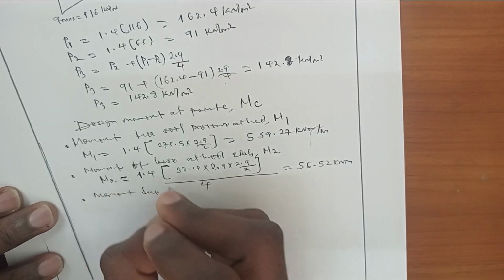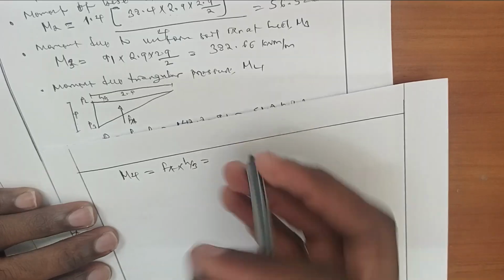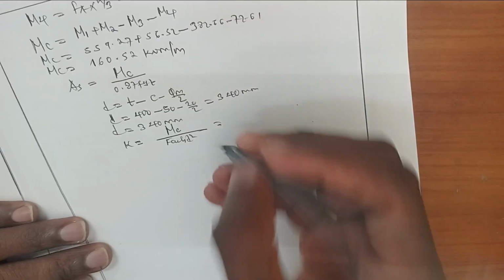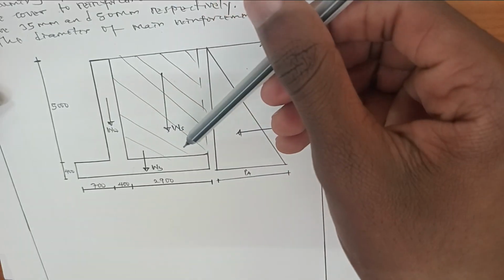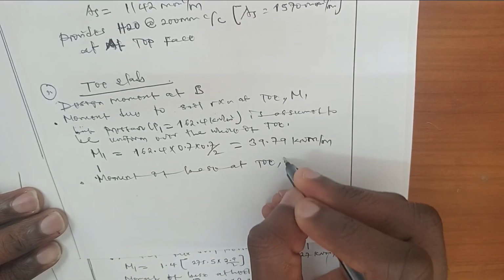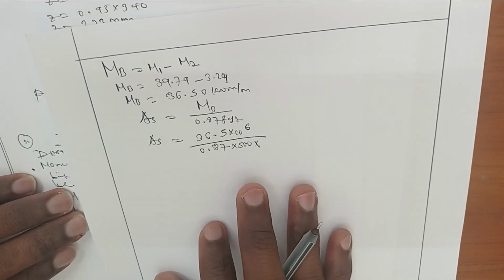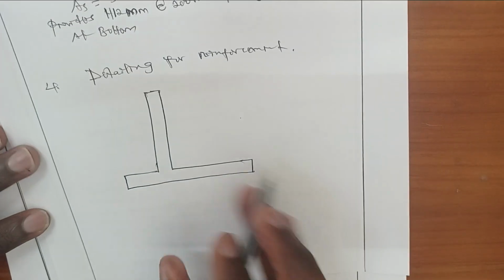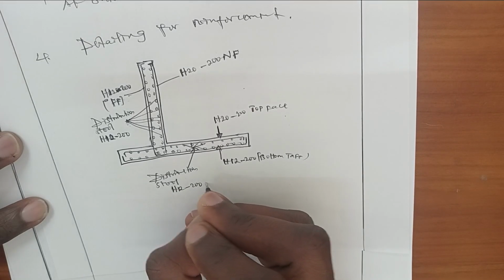🔥 Complete Design of a Cantilever Retaining Wall | Series 3 – Step-by-Step Structural Design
🏗️ Complete Design of a Cantilever Retaining Wall | Series 1

In this series, we begin the complete step-by-step design of a cantilever retaining wall, covering the essential engineering principles and design calculations required for a safe and stable structure.

📐 Learn about:
✅ Design assumptions and preliminary sizing
✅ Earth pressure calculations
✅ Stability checks
✅ Structural design principles
✅ Reinforcement detailing

🎓 Perfect for Civil Engineering Students, Structural Engineers, and Construction Professionals looking to strengthen their understanding of retaining wall design.

🔥 Follow the series and learn how to design a cantilever retaining wall from start to finish!